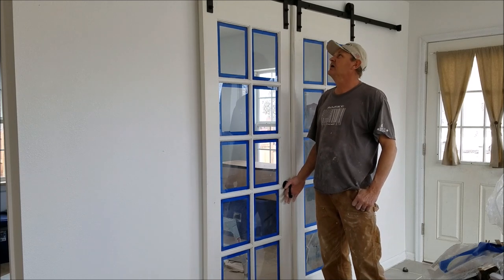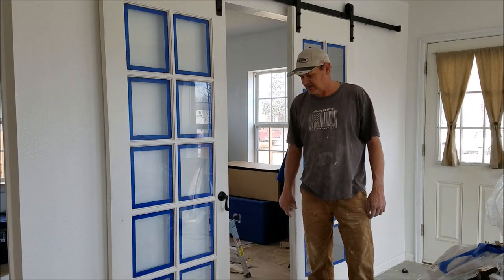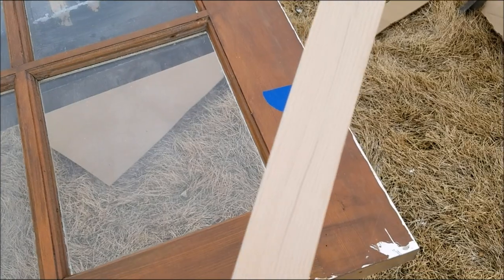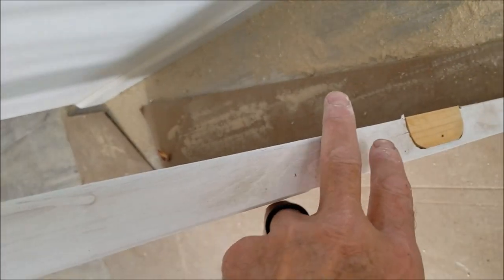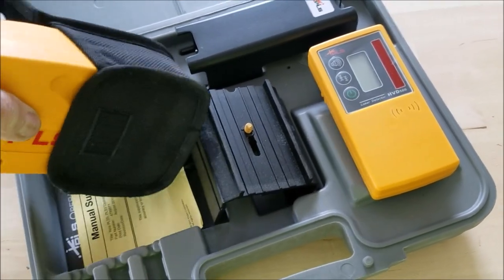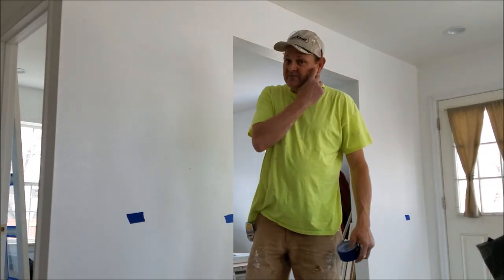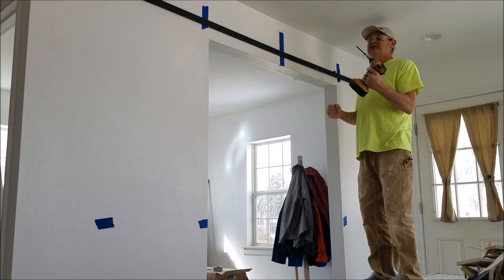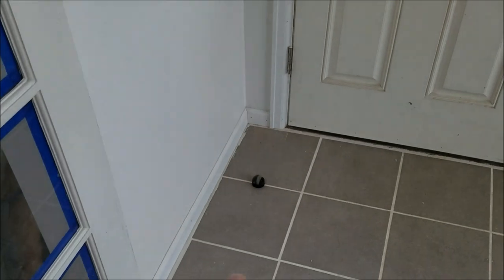Converting old French doors to barn doors.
In this video I will show you how I converted old French doors into Barn doors.